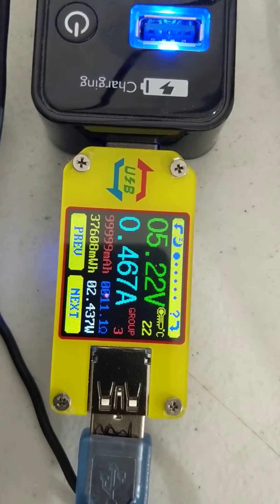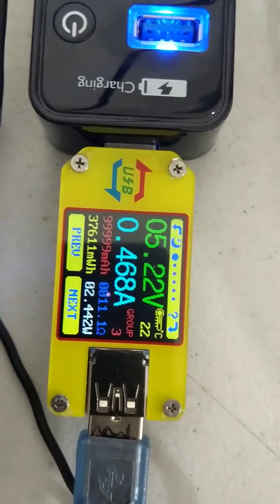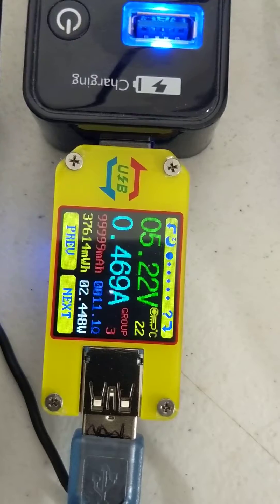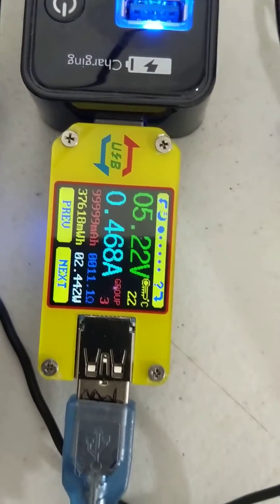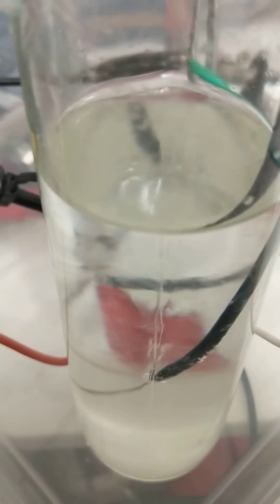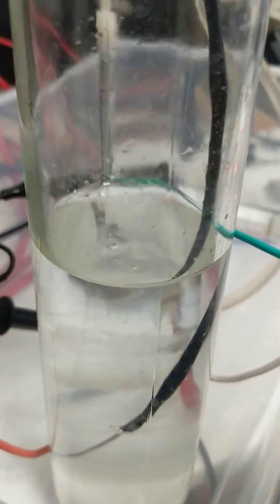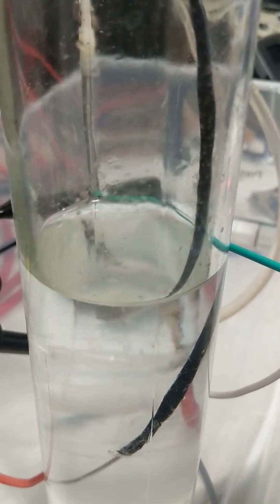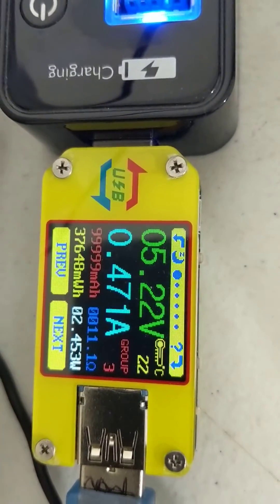HHO 2.4 watts! super efficient cell design !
We here at CVHHO  are always advancing hydrogen cell technology we are all about data ! The power that is consumed is from the USB cable. You might want to watch some of my videos before you make a comment. Sorry my videos are not the greatest.